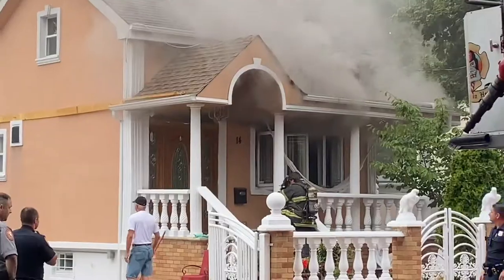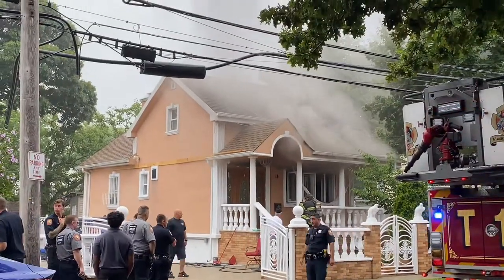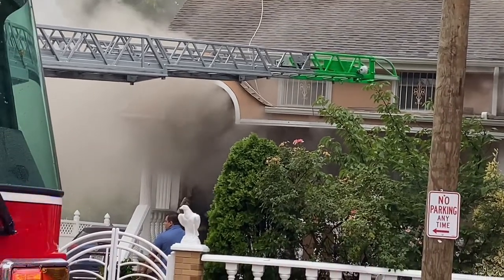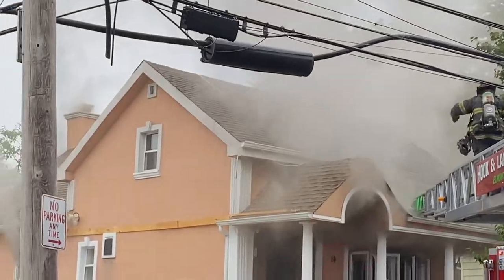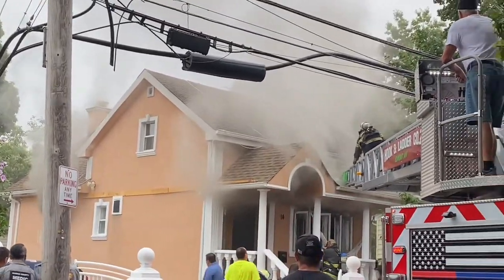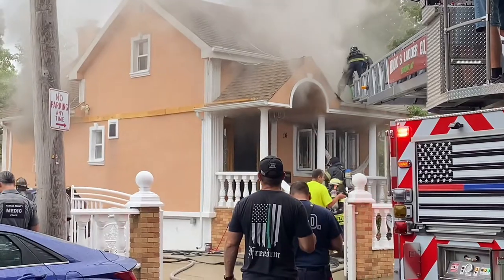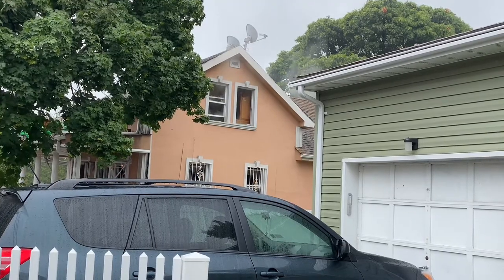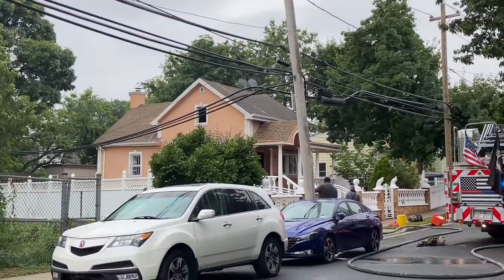House fire 2￼